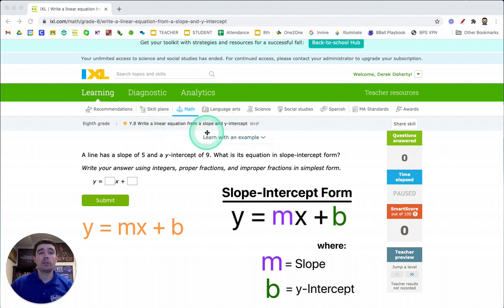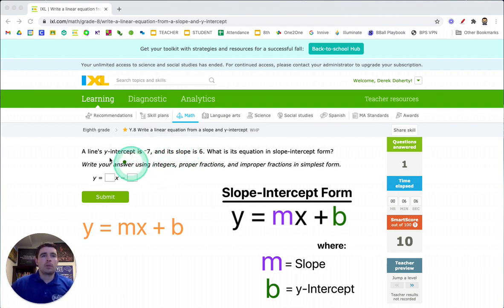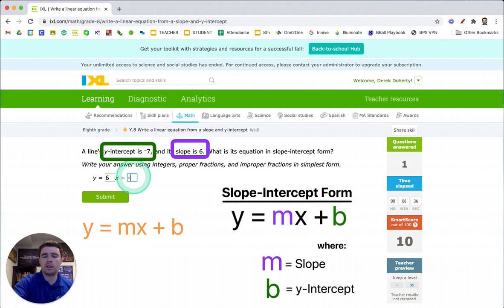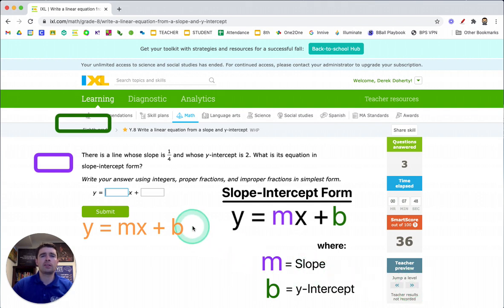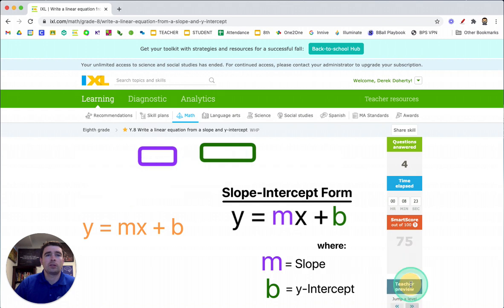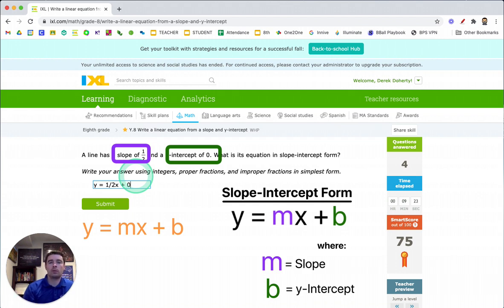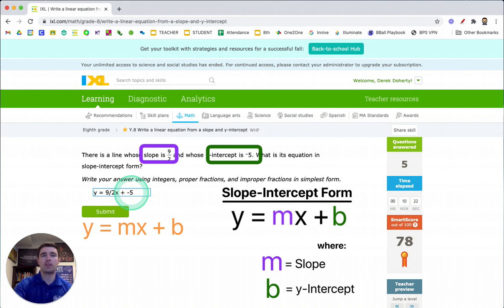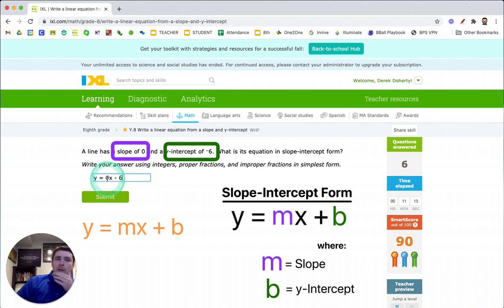Y.8: Write a Linear Equation from a Slope and y-Intercept (IXL 8th Math)